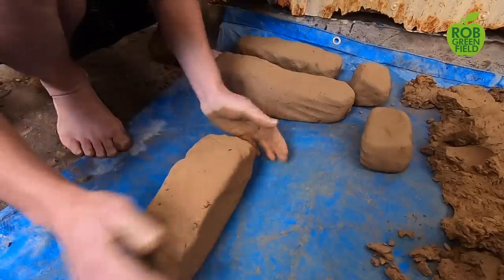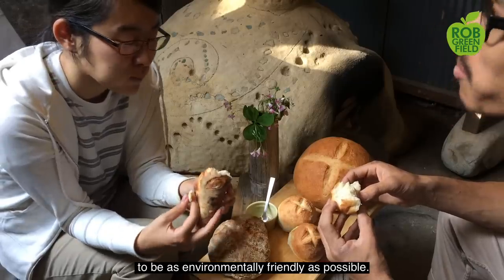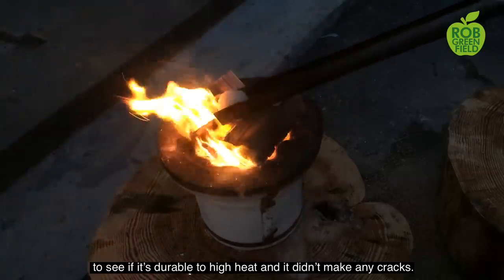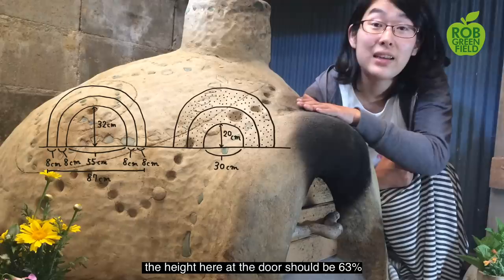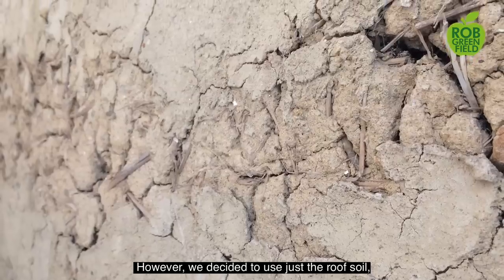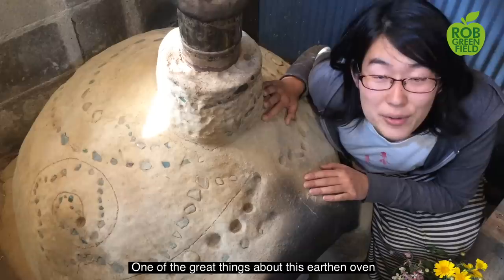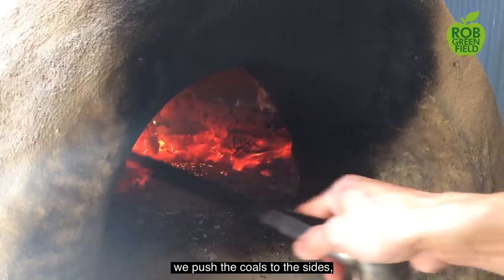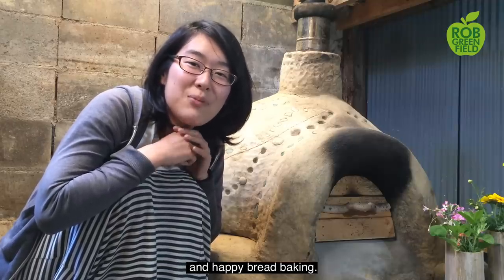How to Build an Earthen Oven for Free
Hinako and Tsugu share how they built an earthen oven with natural and second hand materials for free. They built this oven to be more self-sufficient and source their own energy. This video not only shares their example, but teaches you how you can do it as well.

Hinako and Tsugu in Japan are a wonderful example of people striving to live a more sustainable life. They are repairing an old Japanese style house with natural and scrap materials. They have a composting toilet, grow and forage some of their own food, preserve and ferment the abundance and have installed solar panels to create electricity.